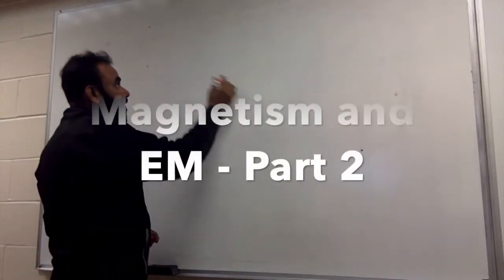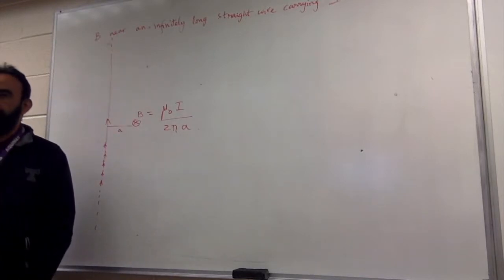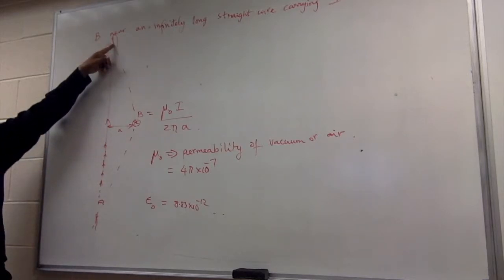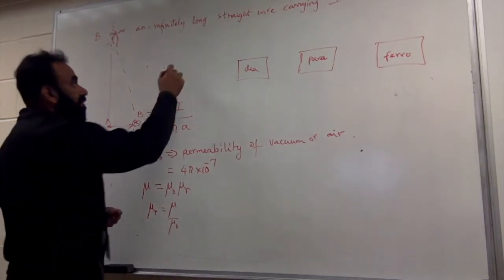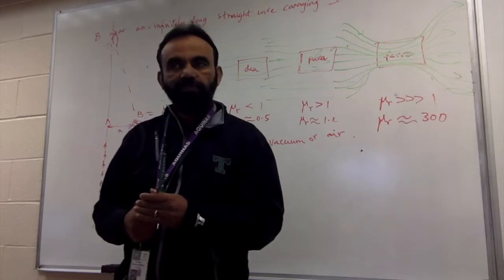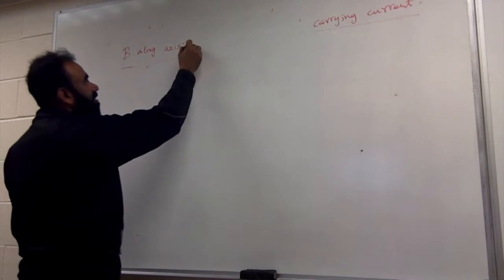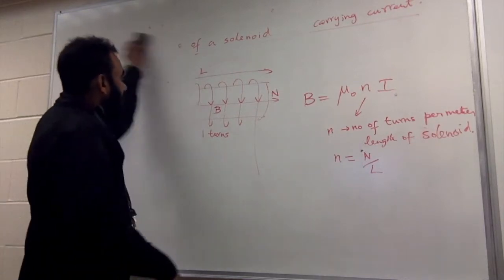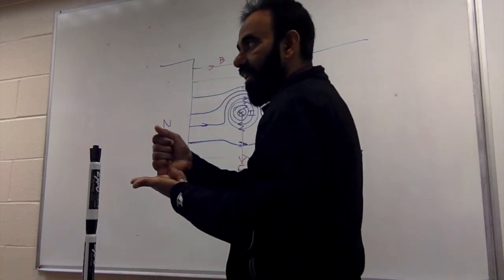Magnetism and EM Part 2